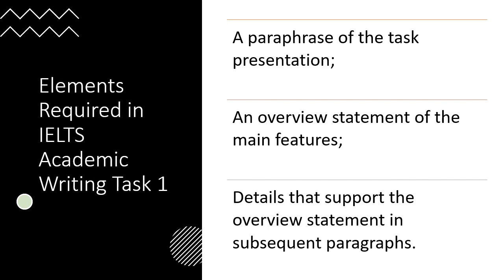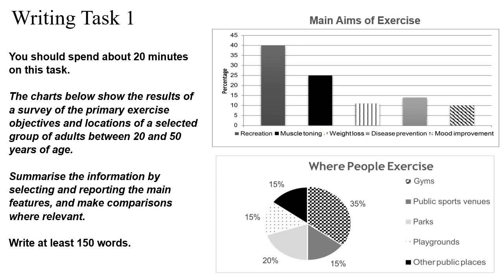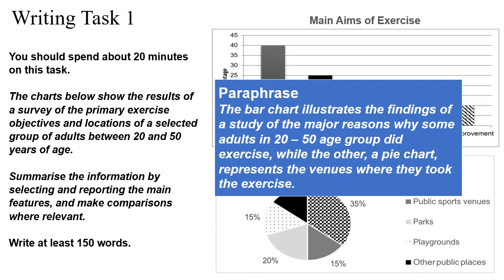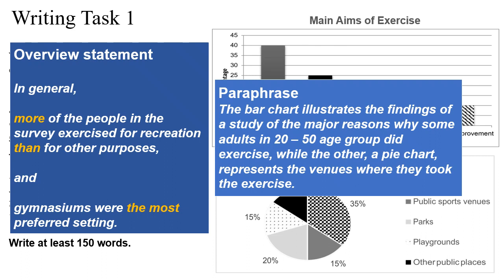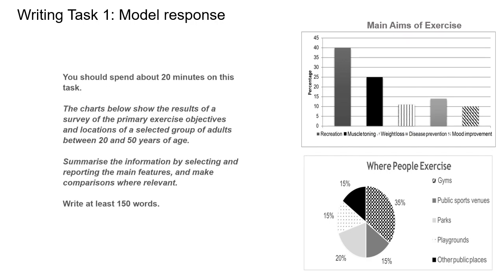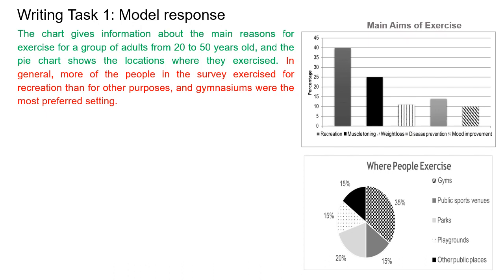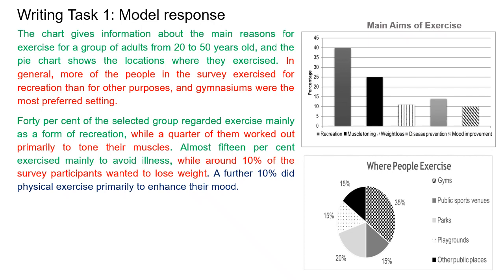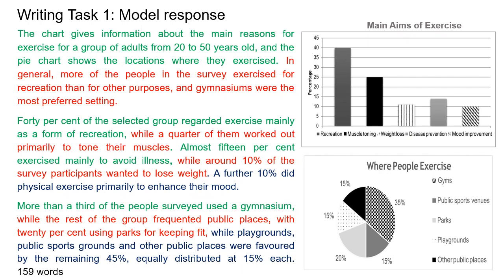IELTS Academic Writing Task 1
In this video, you learn how to write a report on IELTS Academic Writing Task 1.